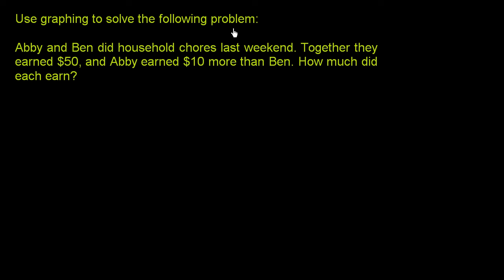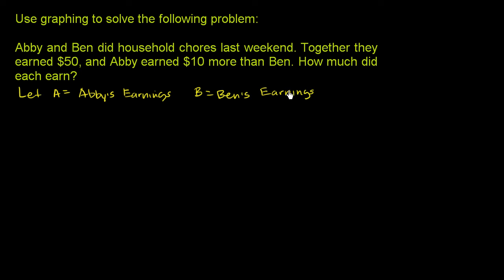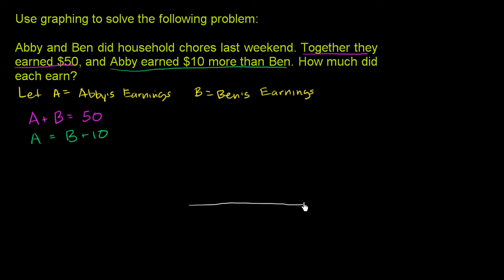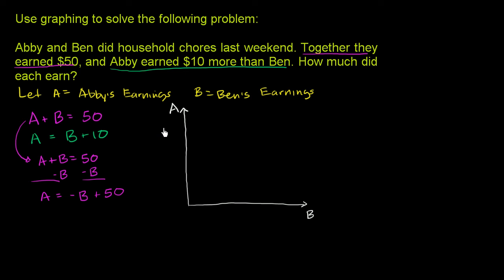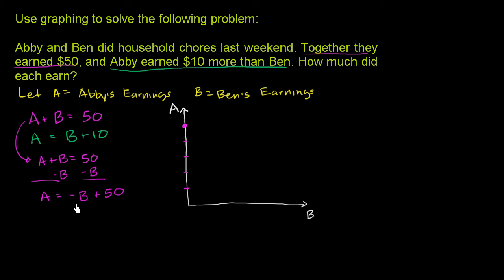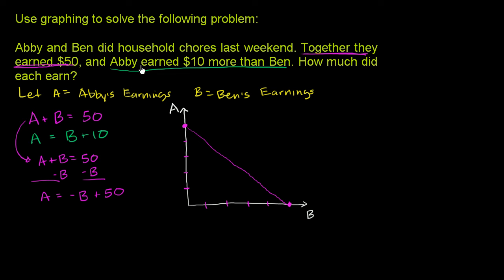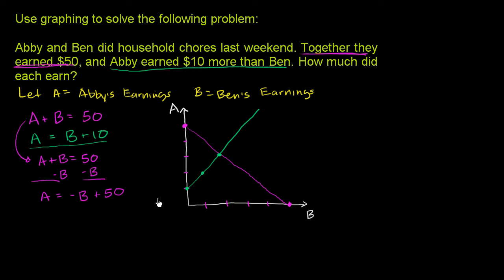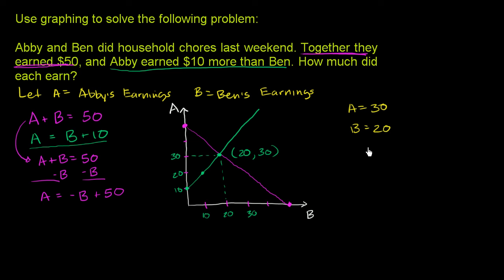Graphical systems application problem | Systems of equations | 8th grade | Khan Academy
Courses on Khan Academy are always 100% free. Start practicing—and saving your progress—now

Graphical Systems Application Problem

8th grade on Khan Academy: 8th grade is all about tackling the meat of algebra and getting exposure to some of the foundational concepts in geometry. If you get this stuff (and you should because you're incredibly persistent), the rest of your life will be easy. Okay, maybe not your whole life, but at least your mathematical life. Seriously, if you really get the equations and functions stuff we cover here, most of high school will feel intuitive, even relaxing. (Content was selected for this grade level based on a typical curriculum in the United States.)